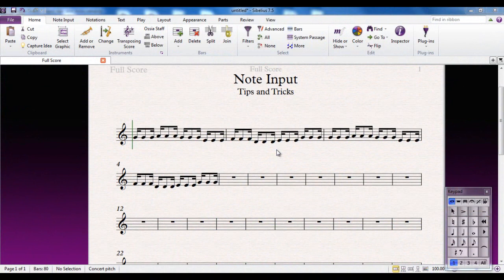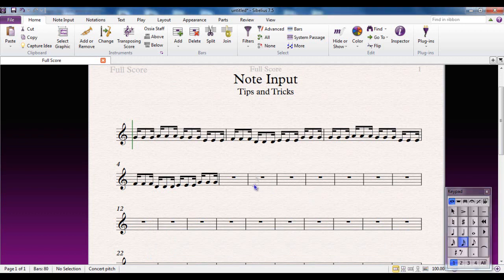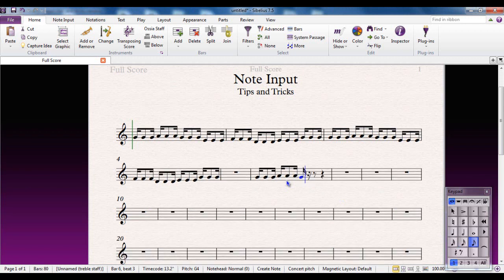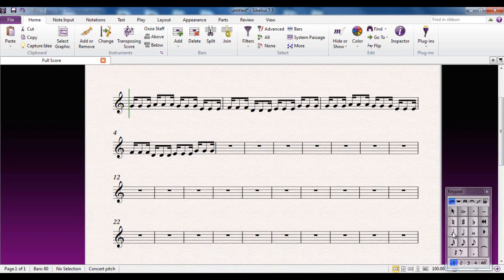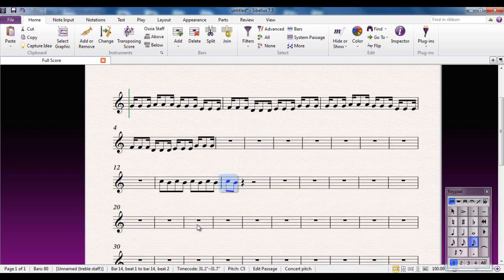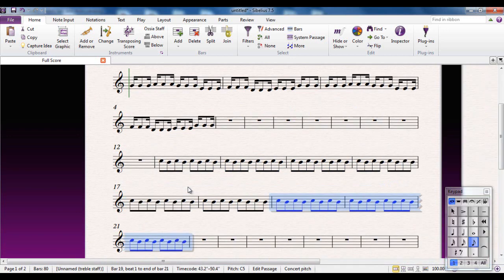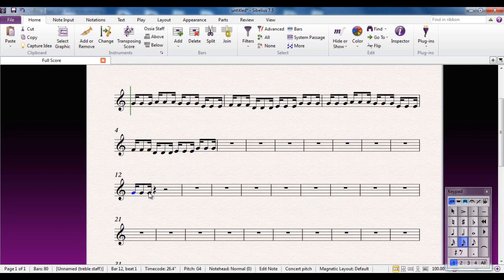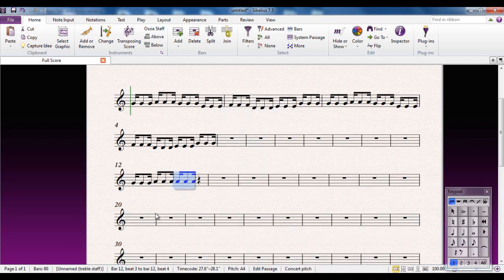Sibelius 7.5 Tutorial Series - Repeat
Part of a series of over 40 Sibelius Tutorial Videos, created for the use of students and teachers new to Sibelius. The REPEAT feature can be a real time-saver if you are aware of it and how to use it.